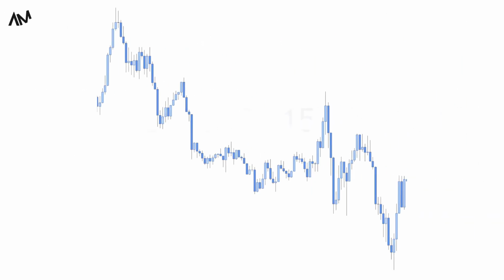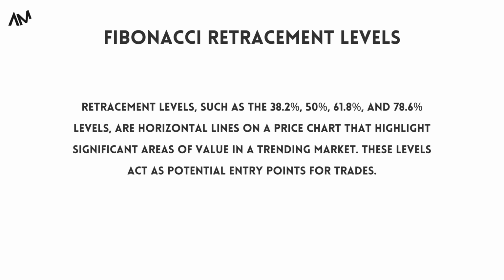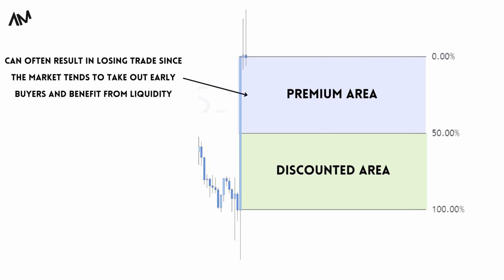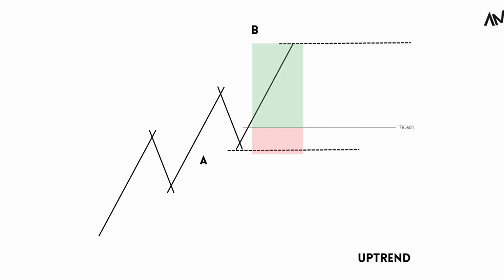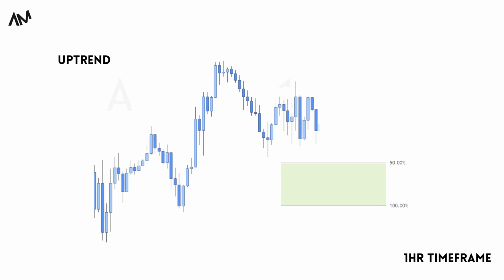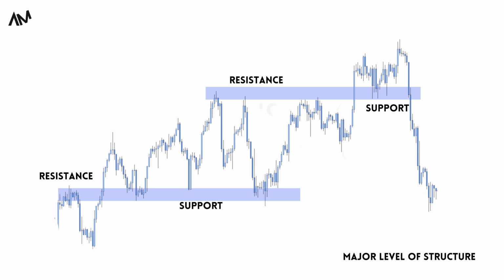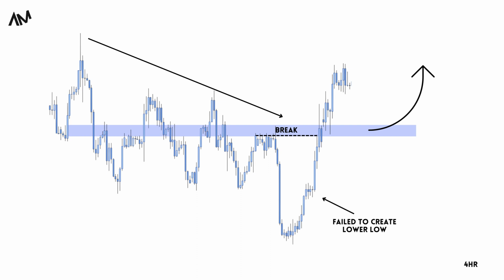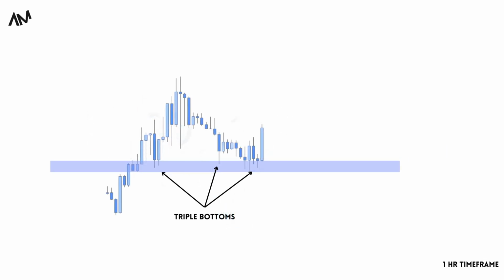Master the Best Fibonacci Trading Setups for Your Small Account in 2023!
This video is a guide on using Fibonacci retracement levels in trading. It explains the concept of market structure, the application of Fibonacci retracement levels, and provides step-by-step instructions for trend continuation and reversal trading setups. The video emphasizes the importance of combining Fibonacci levels with other forms of analysis

0:00 Intro
1:05 Fundamental Concept Of Market Structure
2:32 About Fibonacci Retracement Levels
3:36 Two Types Of Pull Backs
3:57 Question
4:50 Advanced Trading Setups
6:36 Two Factors To Consider For More Precise Entries
8:37 Reversal Trading Strategy
10:15 Setting Up Reversal Trading Strategy
13:20 Outro